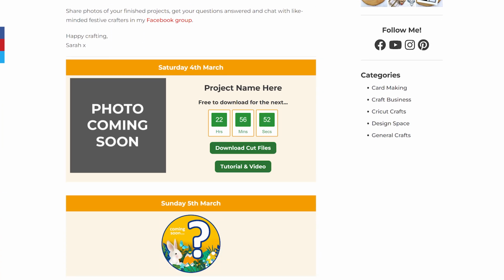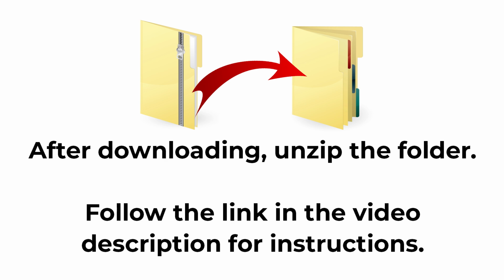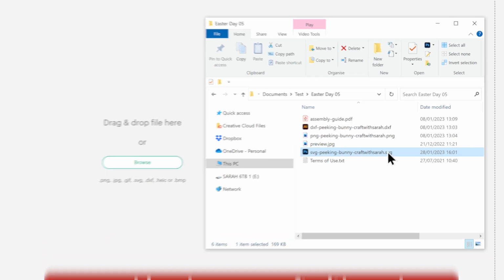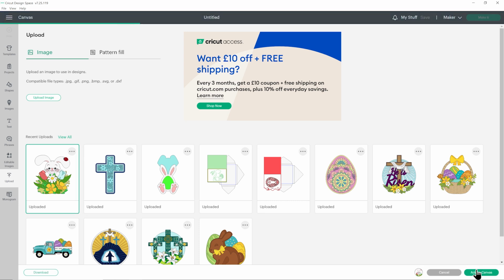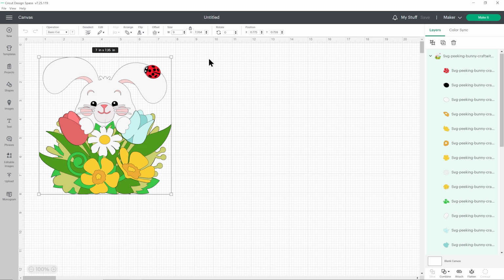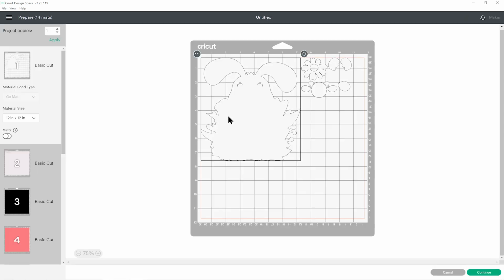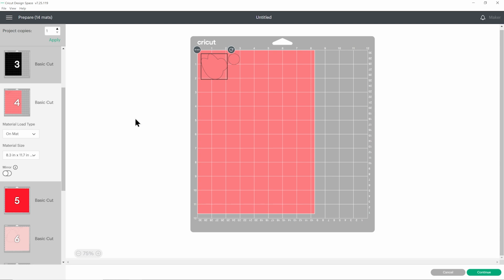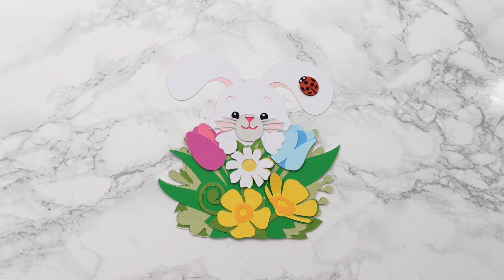ECC Day 05 🌼 Peeking Bunny Layered Design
Welcome to Day 5 of the Easter Craft Countdown where I'm sharing a brand new Easter themed Cricut craft project every day for 10 days. Today's project is a layered design,which has quite a few pieces in it, but it's definitely worth it to make up this adorable little Easter bunny peeking out through all of the flowers.

Happy crafting,
Sarah 🥰